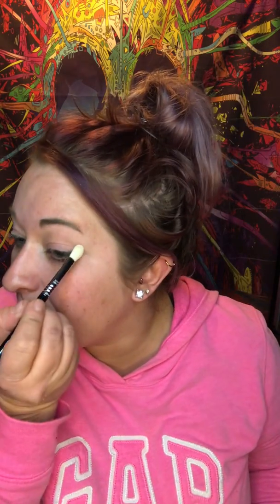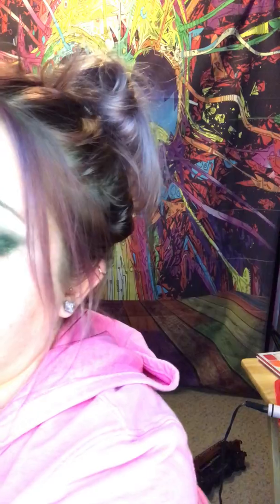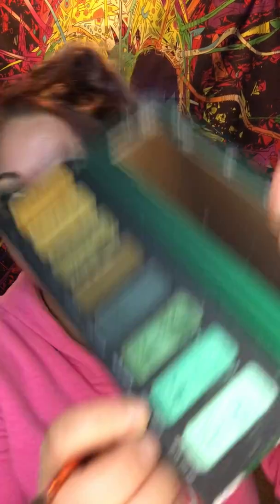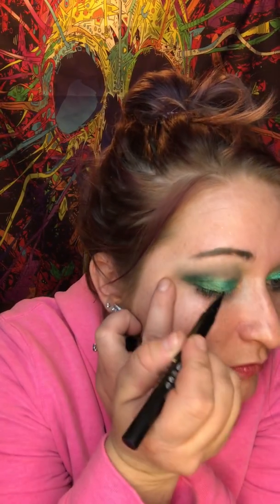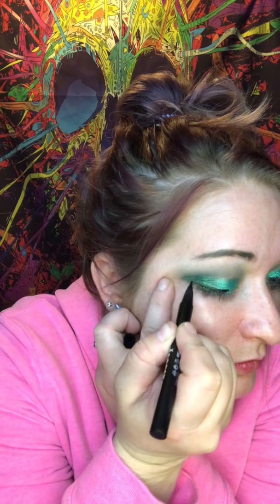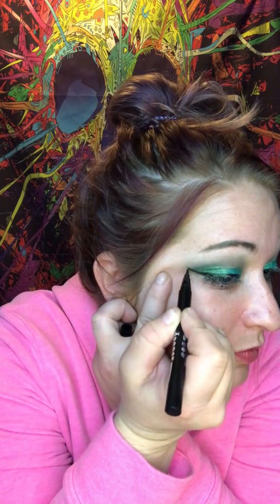tutorial using melt smoke sessions pallet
tutorial using melt smoke sessions, jawbreak pallet virgin and estee lauder foundation and so on lol